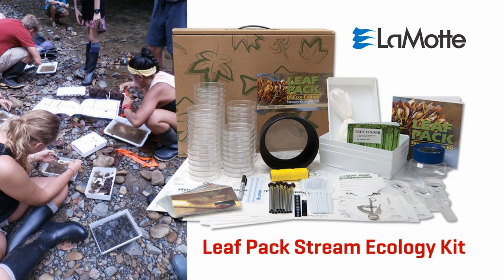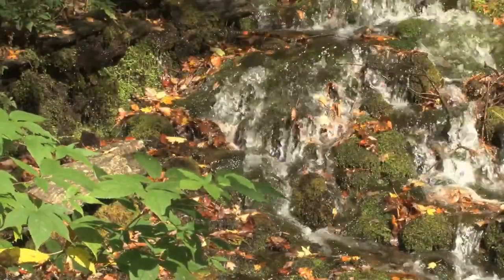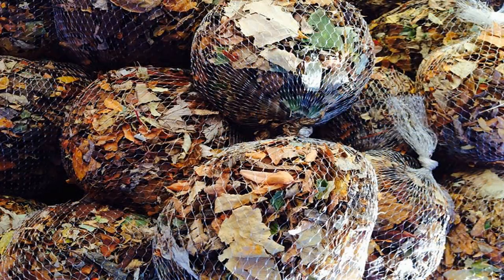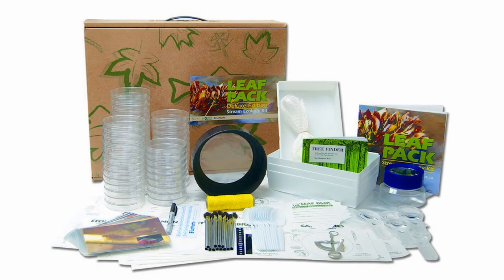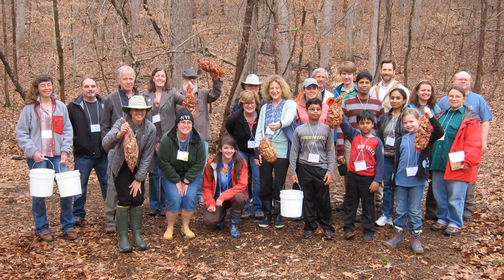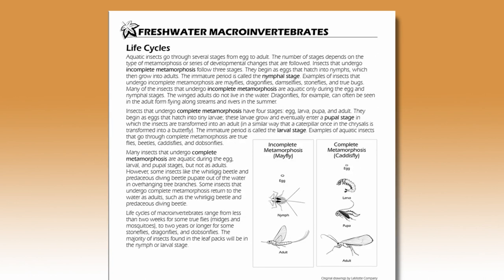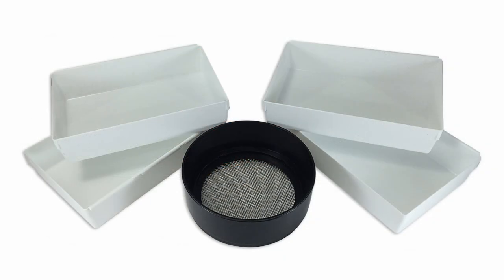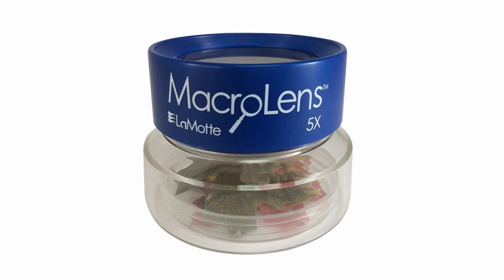LaMotte Leaf Pack Kit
Students will learn to design, implement, and analyze a scientific investigation while discovering the value of aquatic macroinvertebrates as living indicators of water quality. The kit is reusable and flexible, adaptable to varying time contraints, number of students and grade levels, and it is geographically friendly, and complete.

All the apparatus and guides necessary for collecting, sorting, and identifying macroinvertebrates are included. The Leaf Pack Experiments Kit also includes a comprehensive instructor's manual - a valuable reference guide that includes background material on stream ecology, a glossary, diagrammed instructions, experiment ideas, and field and lab data sheets.